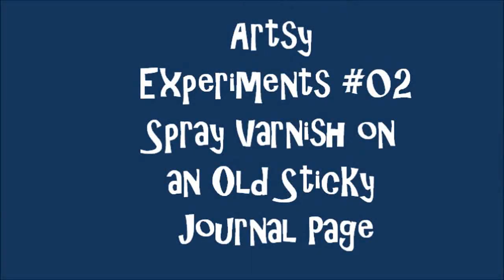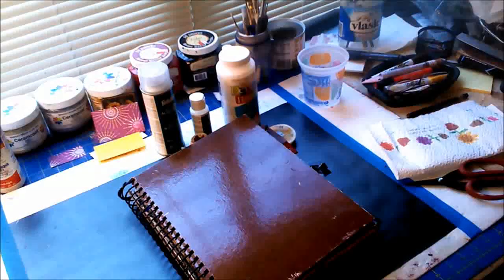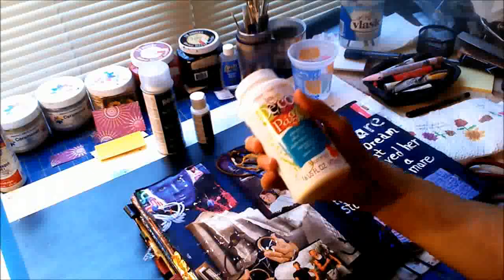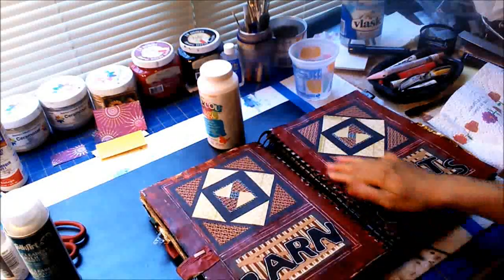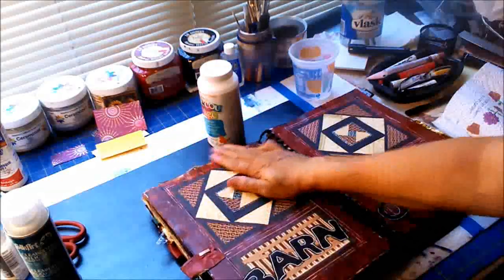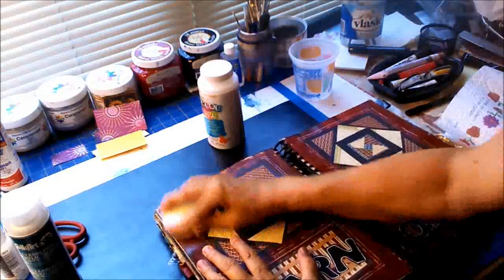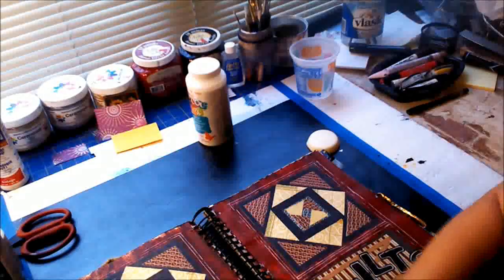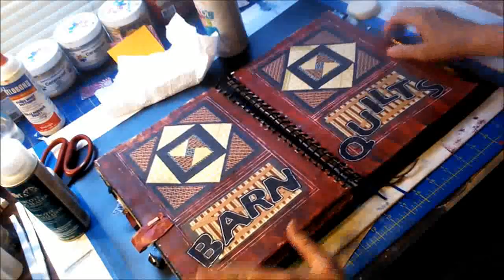More Experimenting with Old Sticking Art Journal Pages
In this video, I review the results of the Krylon Spray fixative on the Nightmare journal page and then proceed to test two other methods of resolving the issue of old sticky journal pages. The next methods will be to wax the page with an white candle and to coat the page with Deco Arts product, Deco-Page.